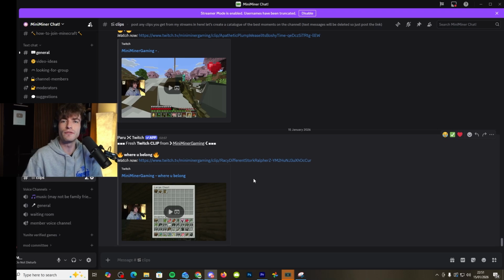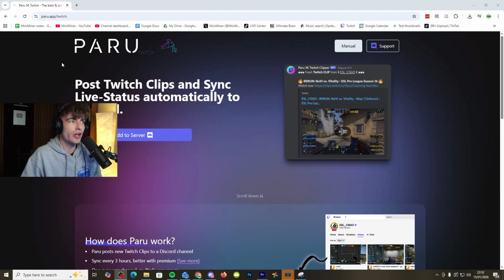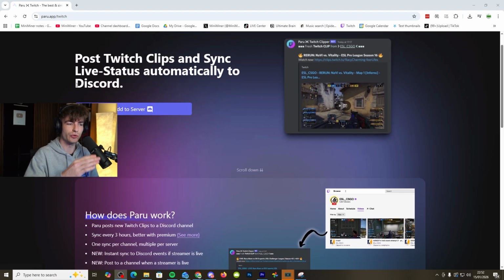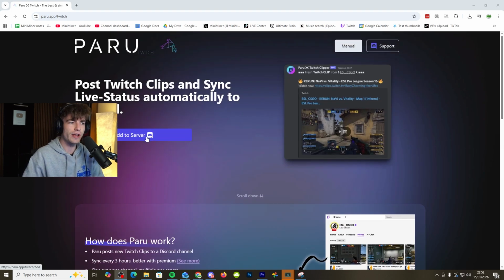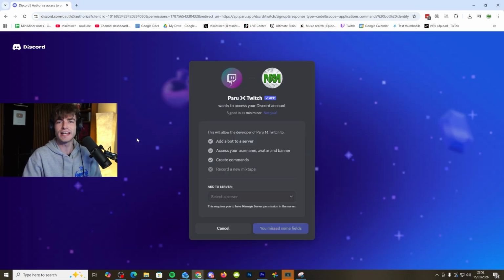How to AUTOMATICALLY Post Twitch Clips to your Discord Server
🔎 In this video:
How to automatically link your (or anyone's) Twitch channel clips to post automatically into any channel in your Discord server

📌 Links & Resources